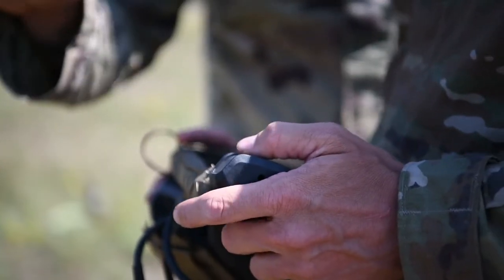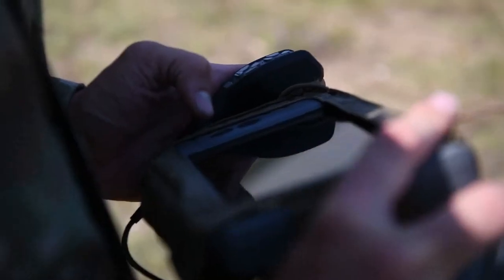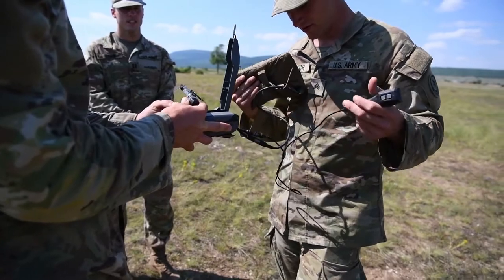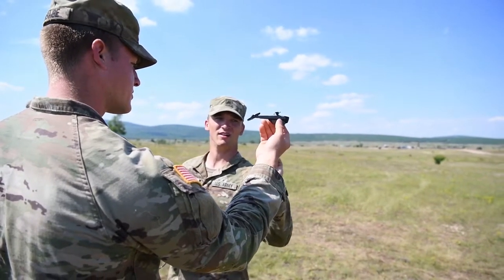U.S. Army Soldiers use the Black Hornet Unmanned Aerial System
HUNGARY
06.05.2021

The Black Hornet is an Unmanned Aerial System used at the squad and platoon levels for reconnaissance, surveillance, and route or terrain observance.
U. S. Army Soldiers from Fox Troop, 2d Second Squadron, 2d Cavalry Regiment used it during exercise Saber Guardian in Hungary.

This video was filmed on June 5, 2021 in Hungary.
Video by SGT Margaret Gabriel, AFN Bavaria
Produced by SGT Margaret Gabriel, AFN Bavaria

Lower third information:

@03:24
1LT Samuel Klausner
Fox Troop, 2d Squadron, 2d Cavalry Regiment

@04:39
SGT Howard Fritch

DEFENDER-Europe 21 is a large-scale U.S. Army-led exercise designed to build
readiness and interoperability between the U.S., NATO allies and partner
militaries. This year, more than 28,000 multinational forces from 26 nations
will conduct nearly simultaneous operations across more than 30 training
areas in more than a dozen countries from the Baltics to the strategically
important Balkans and Black Sea Region. Follow the latest news and

Film Credits: Video by Sgt. Margaret Gabriel
AFN Bavaria

UAS
2CR
Stronger Together
Saber Guardian
Black Hornet
Defender Europe